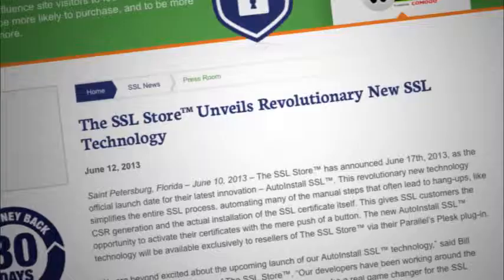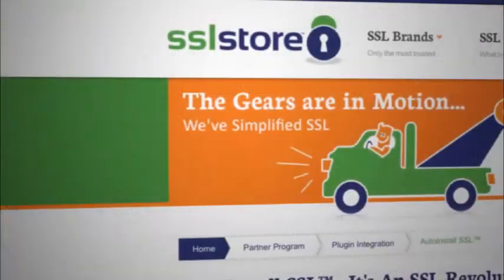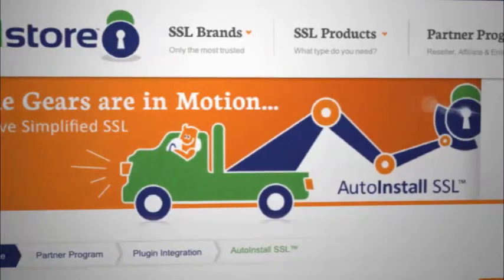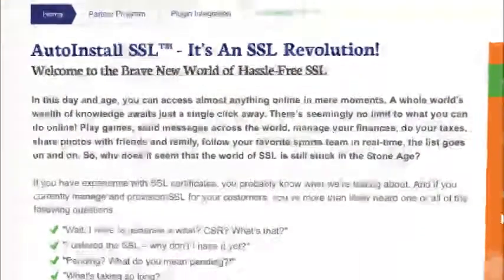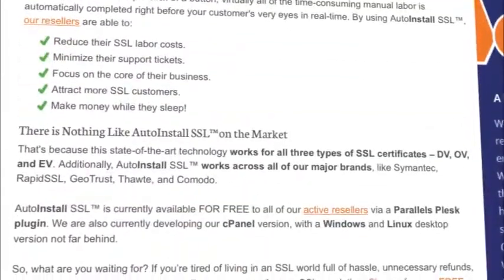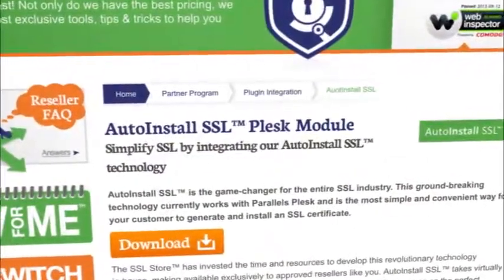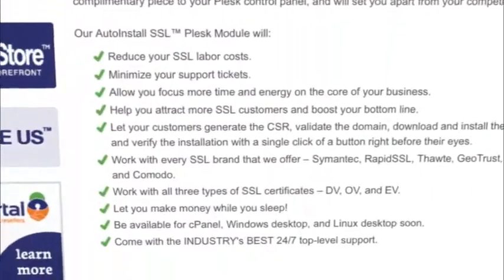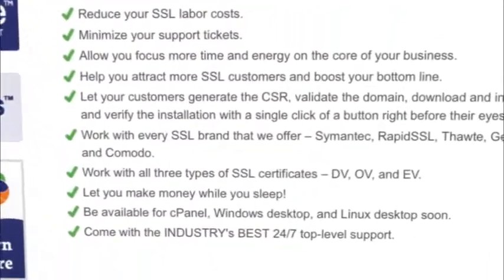AutoInstall SSL™ Tool - Install a SSL Certificate Automatically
The SSL Store™ is proud to offer their brand new AutoInstall SSL™ tool to resellers. The AutoInstall SSL™ tool will install an SSL certificate on your website automatically with just a few clicks of the mouse.